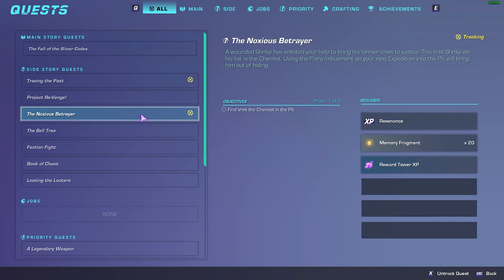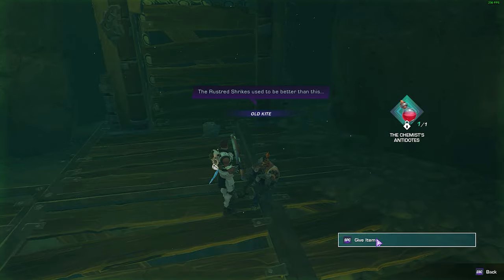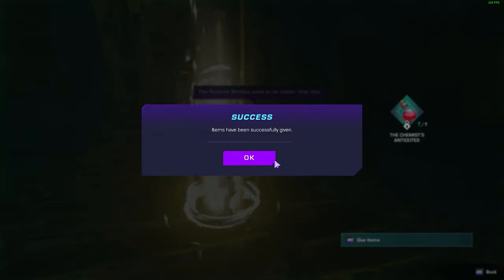Find Vrek The Chemist (The Noxious Betrayer Quest) | Wayfinder Guide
Wayfinder Quest Guide for "The Noxious Betrayer Quest"
This guide will show you how to find Vrek The Chemist.